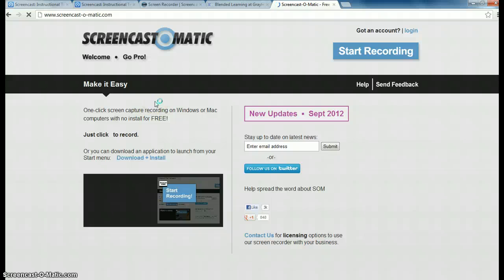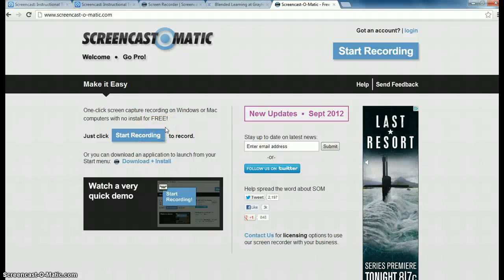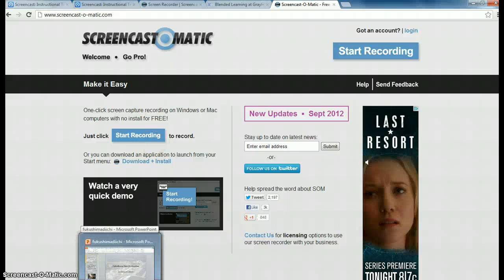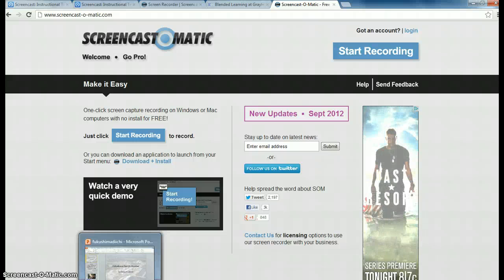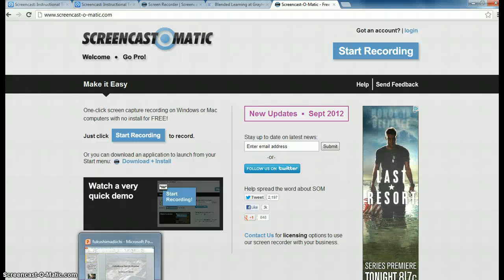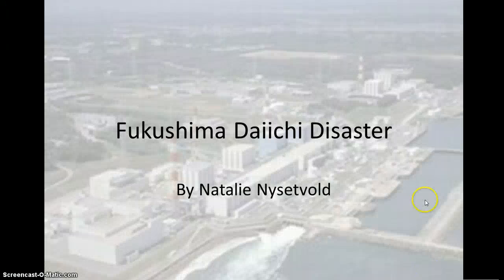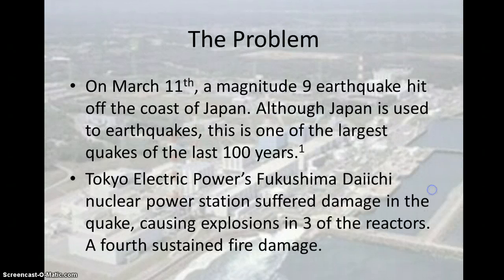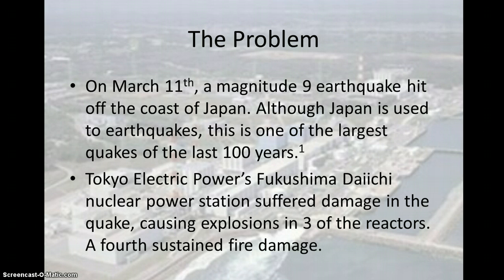Blended Learning - Flipped Classroom Lecture Recording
A screencast video briefly explaining flipped classrooms and one technique for recording lectures to be viewed at home.